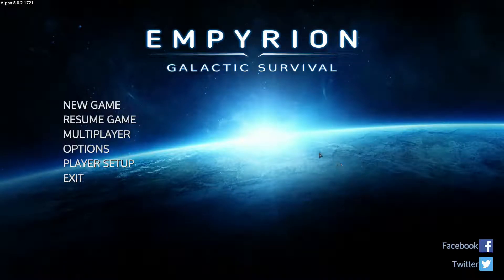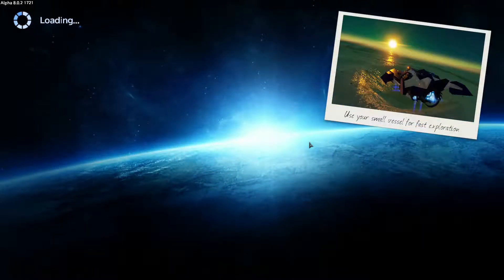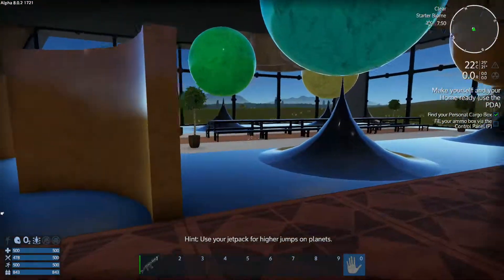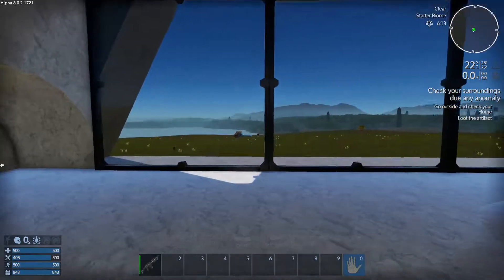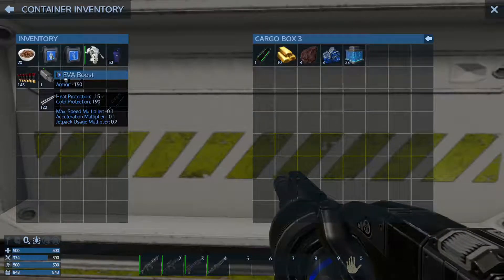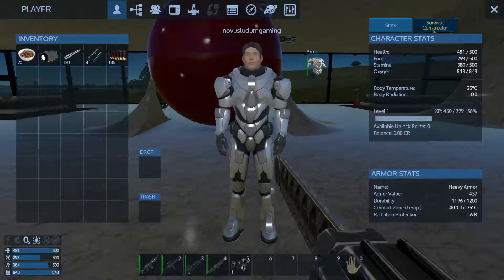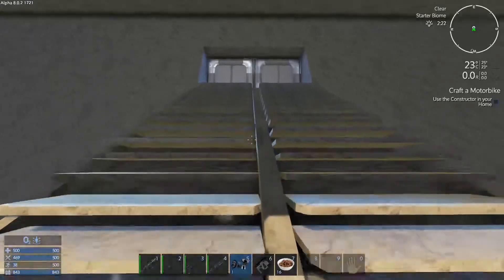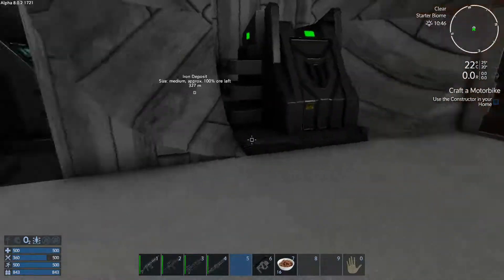Empyrion - Galactic Survival: Episode 1 "A Whole New World!"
Hey guys i know it's been a while but i'm really excited to be starting up a brand new survival series with something that's fairly reminiscent of space engineers only a lot more fleshed out in terms of the story and making the environment seem alive and sometimes even strange.
So here's hoping you enjoy watching this survival experience and there should be a whole lot more to come (there likely wont be any vehicle construction based episodes unless anyone asks so as to keep the survival content a bit more consistent than the campaign in ftd)

And last but not least if you enjoy what you see of this game don't forget to go check it out on steam (currently half price):